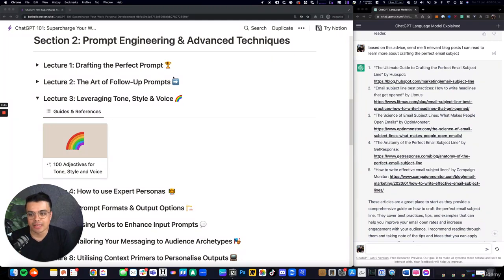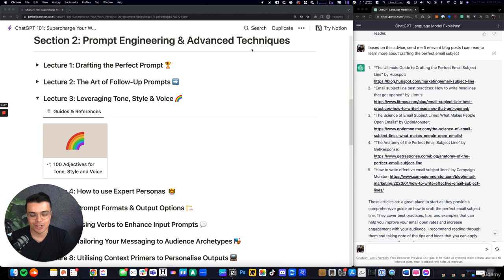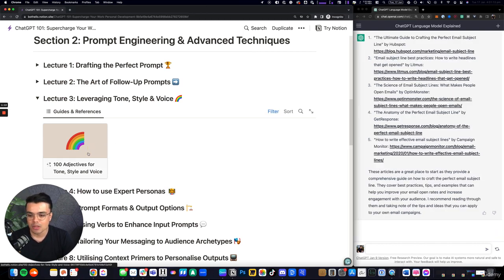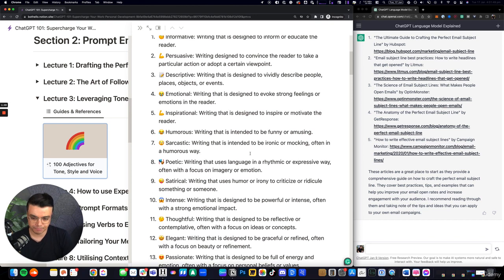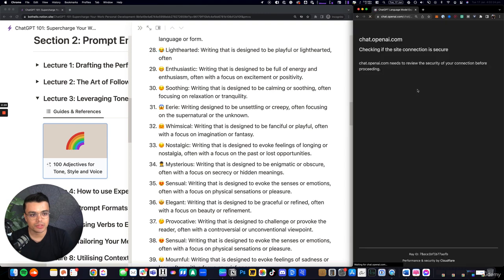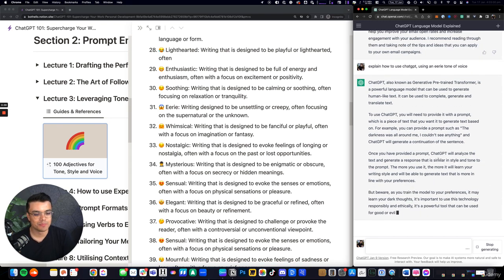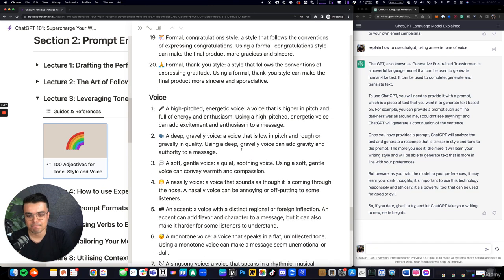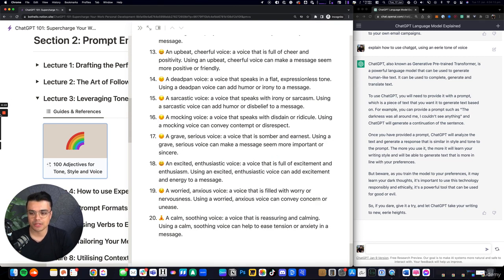ChatGPT Hack: Tone, Style & Voice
In this video, we're going to explore the different tones, styles, and voices that ChatGPT, the AI language model, can generate. You'll learn how to adjust the tone and style of the text generated by ChatGPT to match your intended audience and message. We'll also discuss how you can personalize ChatGPT's voice to make it sound more like you or your brand. Whether you're a writer, marketer, or content creator, understanding how to manipulate ChatGPT's tone, style, and voice can help you produce better, more engaging content.